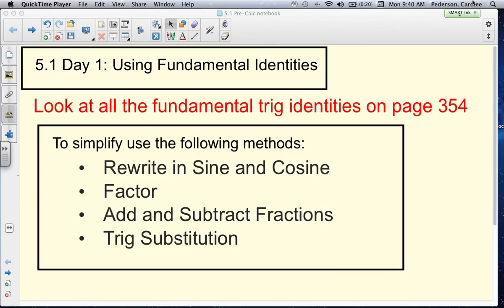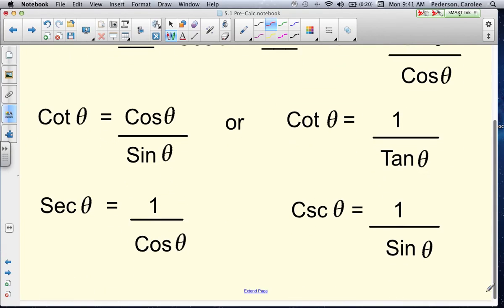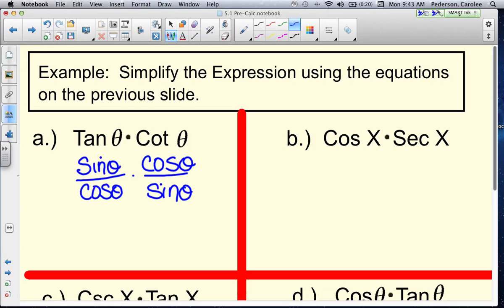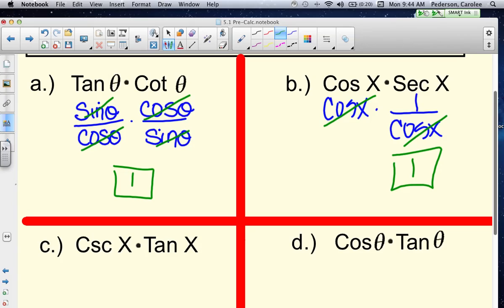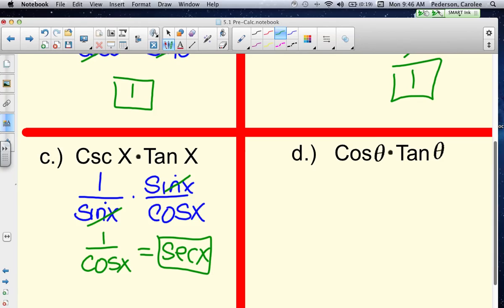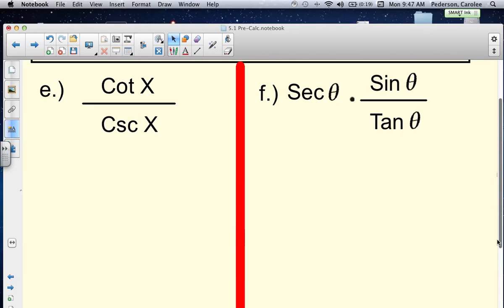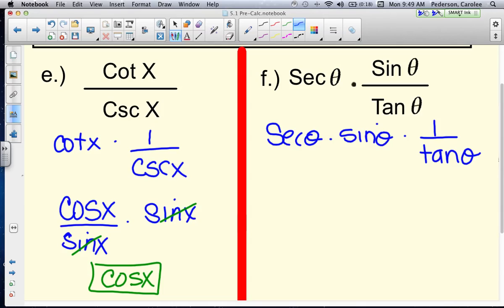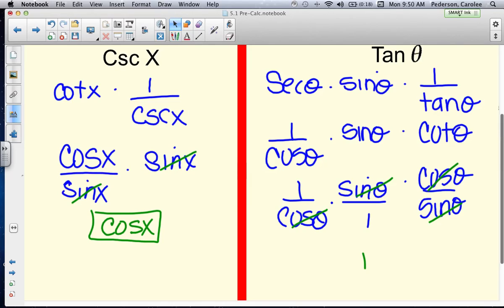5 1 Day 1 Part 1 Precalc